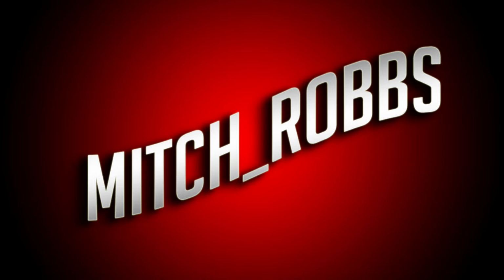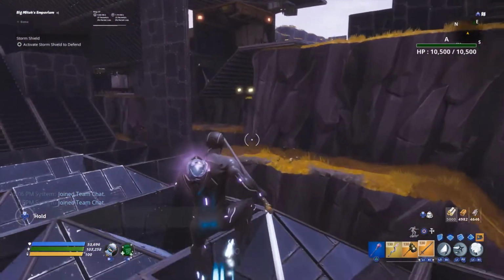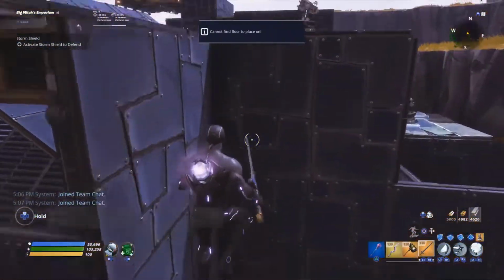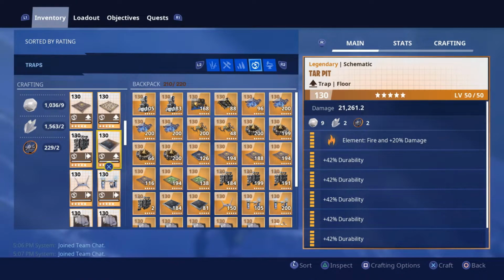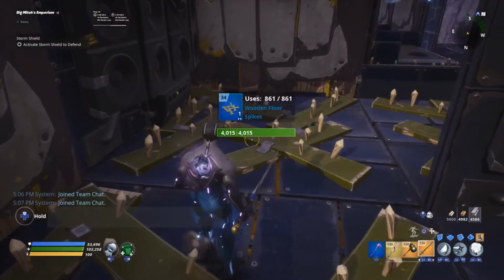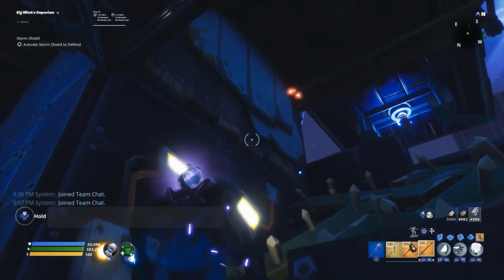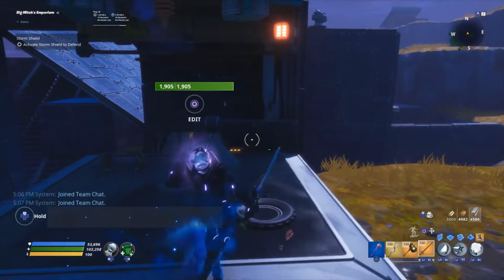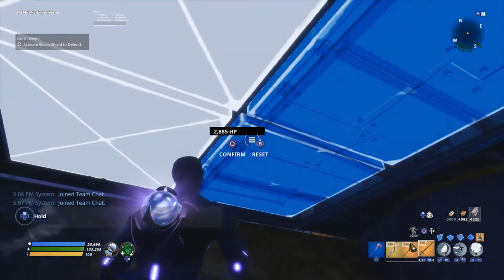Plankerton Endurance AFK - East Amp North Build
My Discord Today, I show off my Plankerton Endurance East Amp North build that is able to complete wave 30 AFK if you take out the UFO on wave 5.

Checkout the Twitch channel where I stream Mythic Storm King Carries, mission help, and memeing.  The link to my twitch will be below. My epic creator code is "mitch_robbs_".

fortnite
fortnite save the world
Endurance
Plankerton
AFK endurance base
East Amp North
East Amp